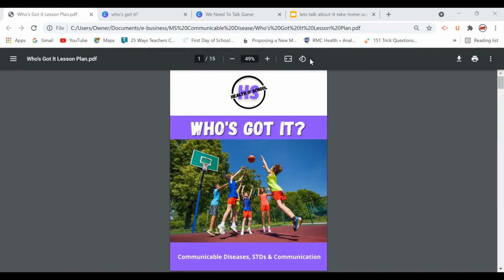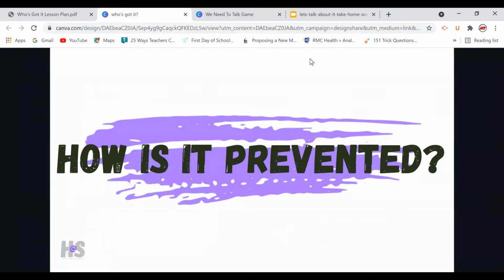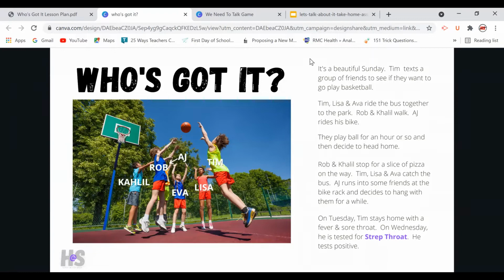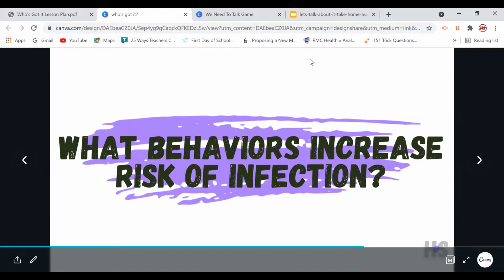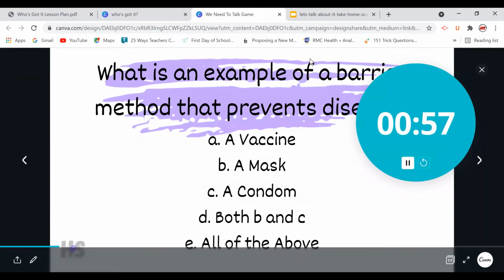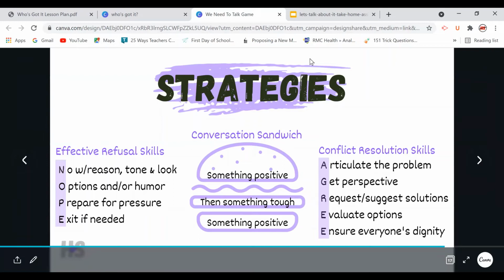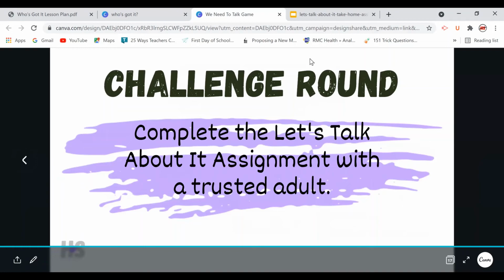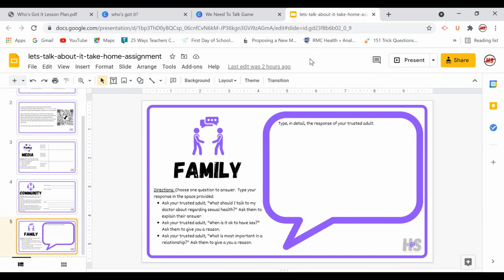Communicable Disease Prevention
To transition from discussions about healthy relationships and sexual health, I discuss intimate relationships with my middle school students. I explain that 💛intimate relationships💛 can be sexual relationship but don’t have to be. We look at a variety of close relationships, most of which are not sexual to make this point clear. Then we talk about the risks and rewards associated with sexual relationships.

One risk we discuss is the risk of sexually transmitted diseases. To help make it easier to discuss the topic with my 7th graders, we first discuss COVID-19😷. I use their deep understanding of COVID to help them understand the transmission of other communicable diseases. Along the way, we conclude that the reason we know so much about COVID is because everyone talks about it. It’s been discussed at school with students as young as preschool and has likely been discussed at every grade level right through the senior class. It’s discussed on the news and even at the dinner table.
Why do they know so little about sexual health? Because there’s a lot less talk about. Many people even feel uncomfortable talking about it. 🤐Sometimes, it feels like a taboo topic to discuss. I make the claim that one of the keys to protecting our sexual health is the ability to communicate about it. We need to be able to talk to our friends, our doctors, our partners and our families about sexual health.

To help them practice talking about it, we do a series of team challenges. Without realizing it, these challenges force students to talk about sexual health. The final challenge is to start a conversation with a trusted adult about sexual health. At the conclusion of the lesson I assign, “Let’s Talk About It,” a 3-part assignment that allows a student to analyze what messages are portrayed in the media, where to go in the community for testing or to have a mature discussion about sexual health, and family values. This is all done in cooperation with that student’s trusted adult.